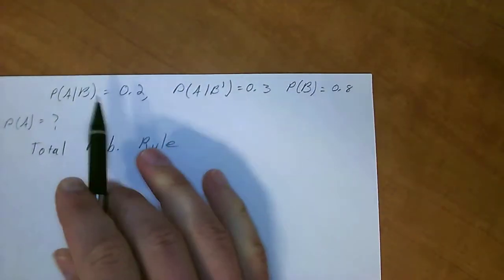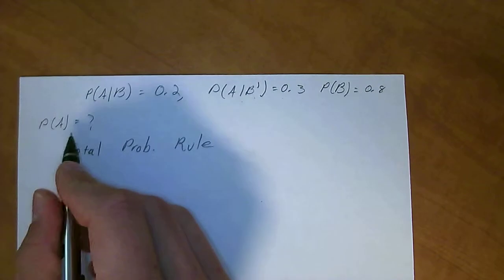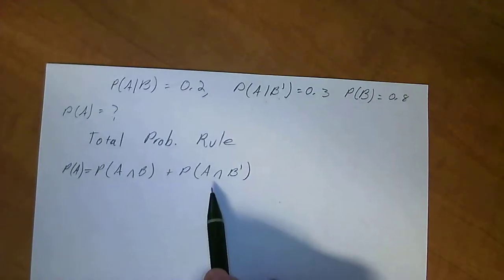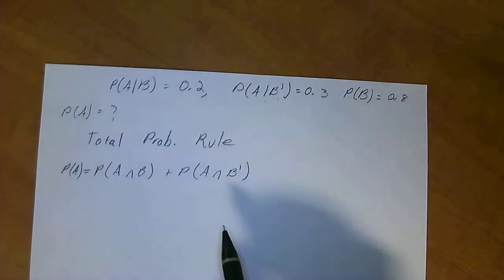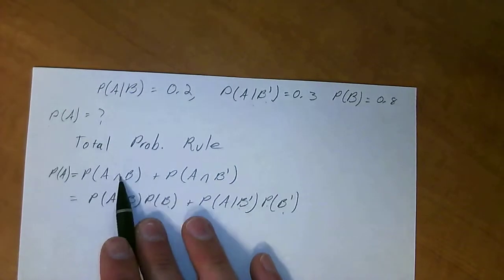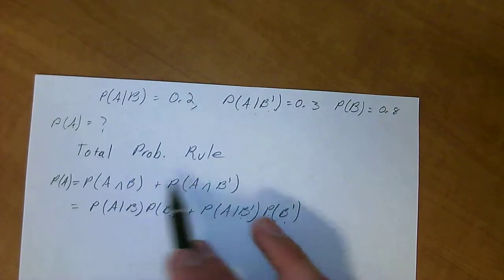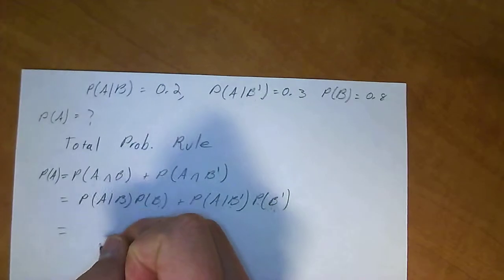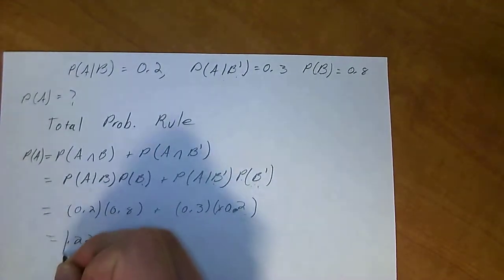Total Probability rule